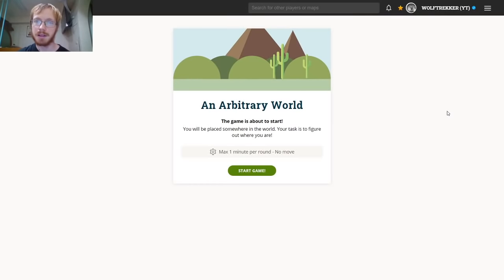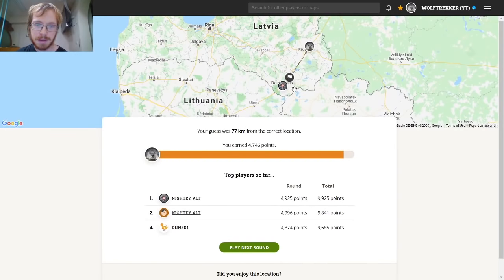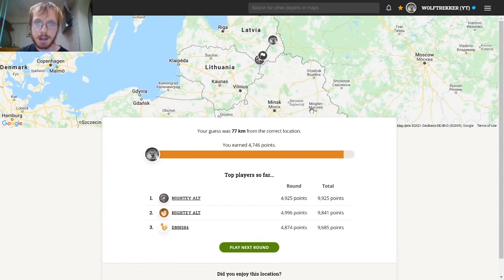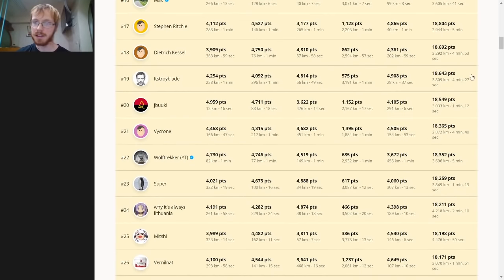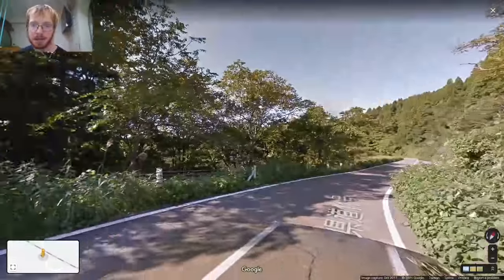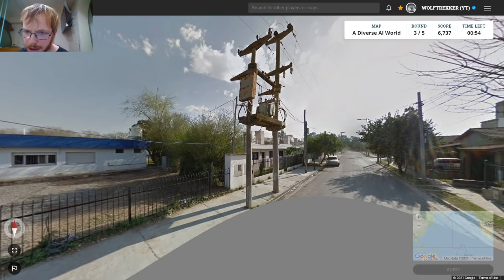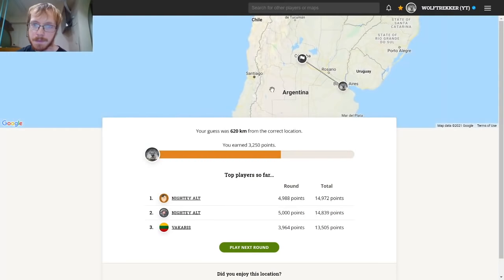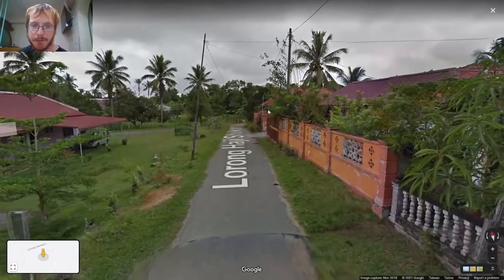Baited by the Barn! Geoguessr No Move/NMPZ Play Along #46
GGs to everyone who played today's challenges! Feel free to discuss the games from today's video in the comments, I always like to hear other peoples' thought process. I need to stop second guessing myself when I spot something in the distance I can't see well!

Challenges for Play Along #47 (Tuesday)

A Diverse World NMPZ (Mapper)

Below are the links from today's challenges in case you haven't played. It is best to play before watching so you don't spoil the game:

A Diverse AI World NMPZ (Topotic)

If you were wondering what the greyed out shape at the bottom is, it's a hidden car script I use to make the game more fun and challenging. This means not relying on car meta such as antenna, tape and snorkels. It is a script you can download as an extension. If you wish to try it, you can install it You then need to add it as a browser extension using TamperMonkey.